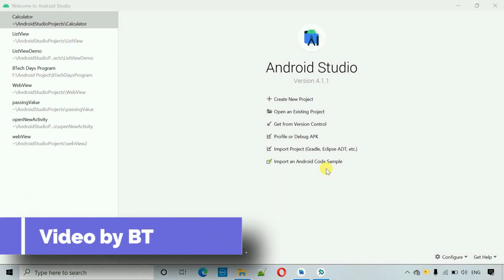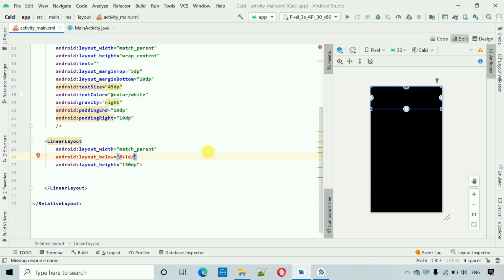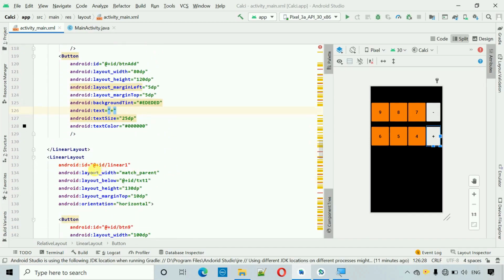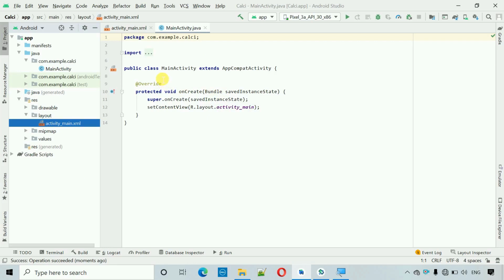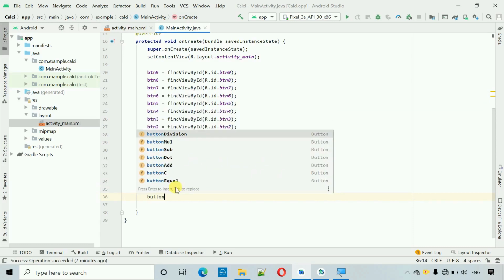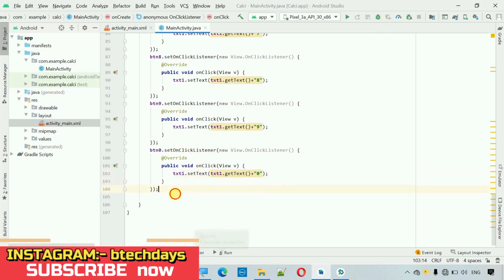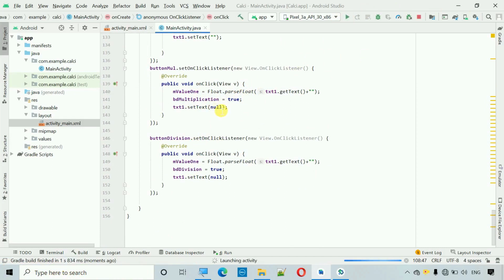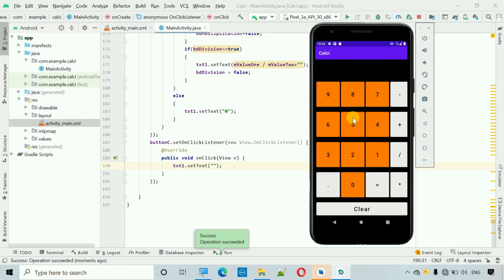Calculator Project using Android Studio (Complete project Step by Step Explained)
Upi ID :- btechdays.care@oksbi
And

We provide Source code at affordable prices.